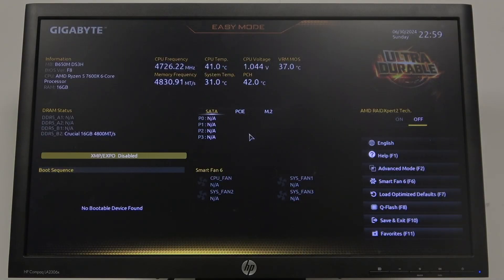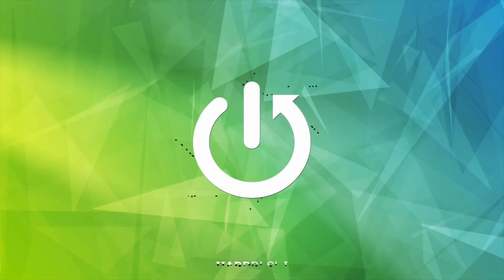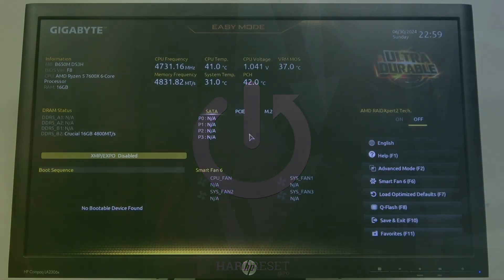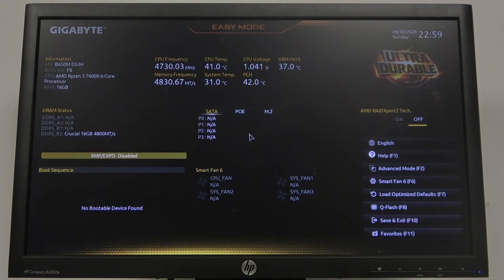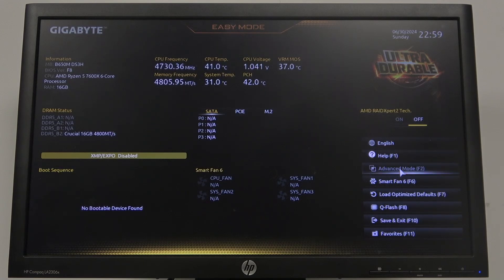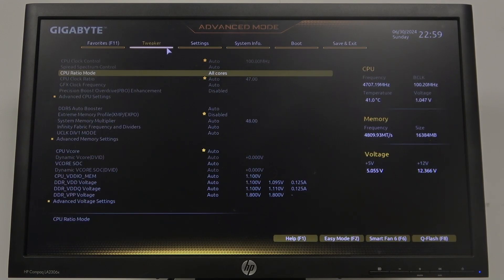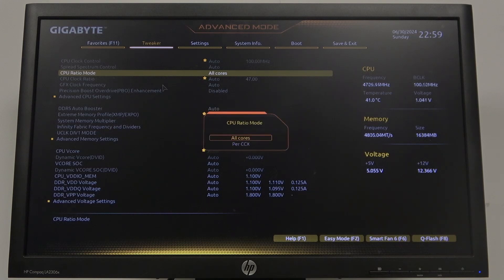How To Change CPU Ratio Mode On Gigabyte B650M GAMING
Discover how to adjust the CPU Ratio Mode on your Gigabyte B650M GAMING motherboard for fine-tuning CPU performance with this instructional video.

What is CPU Ratio Mode on the Gigabyte B650M GAMING motherboard?
How do you change the CPU Ratio Mode?
Why would you want to adjust the CPU Ratio Mode?
What impact does changing the CPU Ratio Mode have on CPU performance and system stability on the Gigabyte B650M GAMING motherboard?